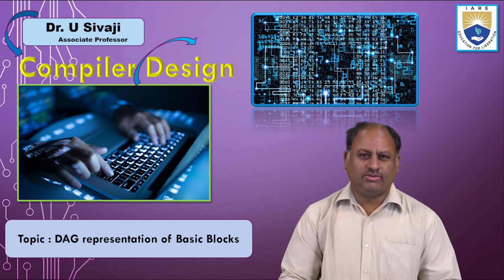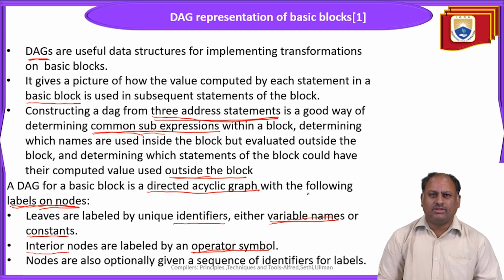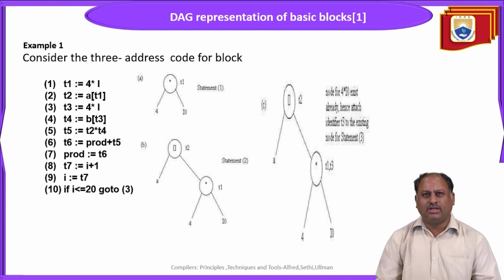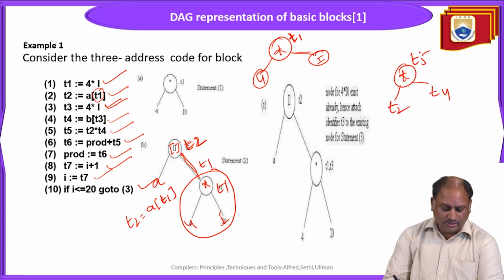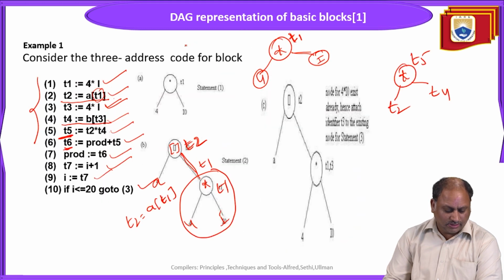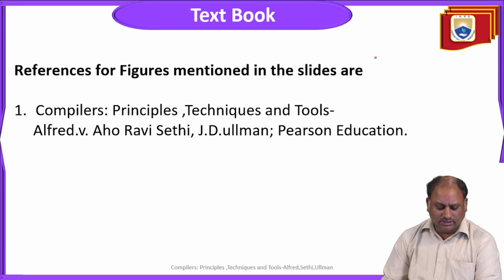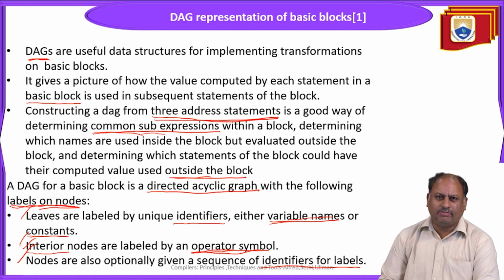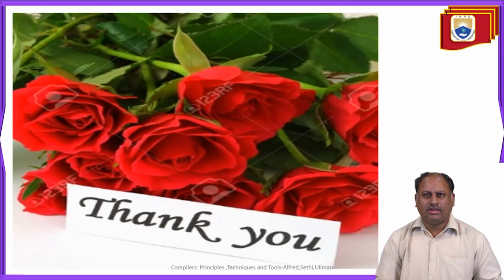DAG representation of Basic Blocks by Dr. U Sivaji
DAG representation of Basic Blocks by Dr. U Sivaji | IARE

Telangana, India.